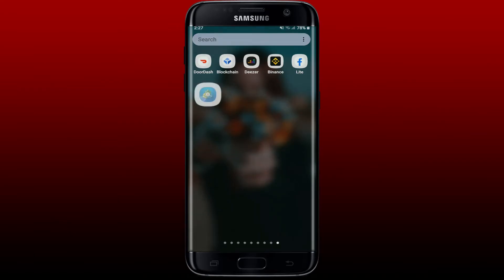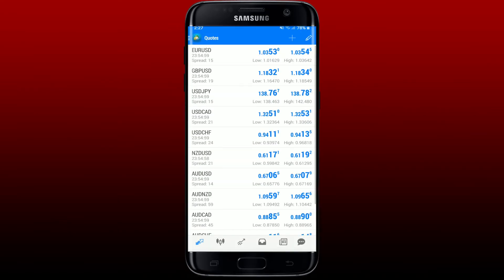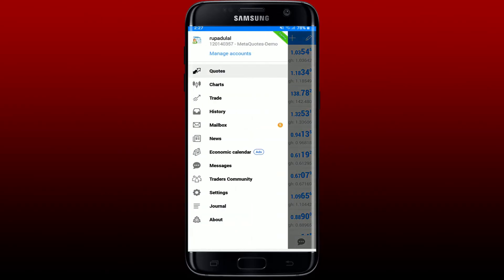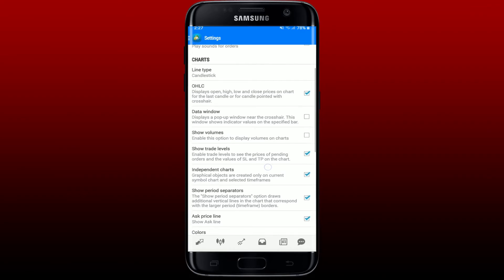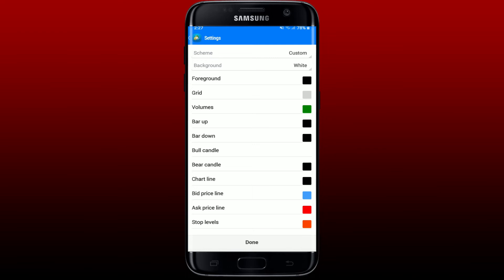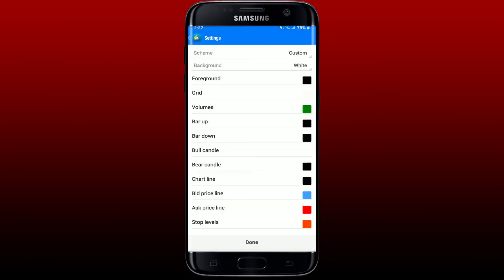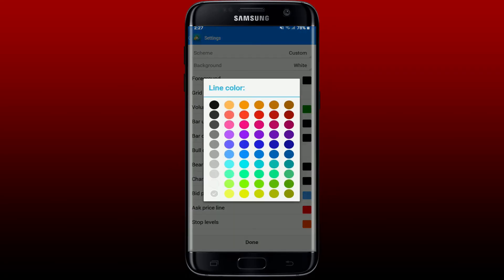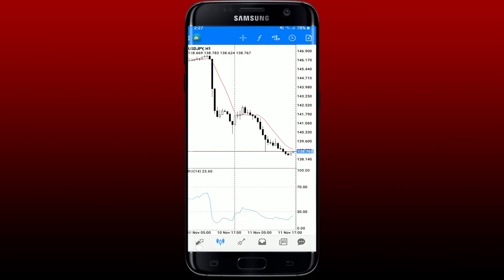How to Remove Grid on Metatrader 4? Disable Grid on Metatrader 4 App 2022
How to Remove Grid on Metatrader 4 | Disable Grid on Metatrader 4 App

Need help on how to remove grid on Metatrader 4? Here in this video, we'll show you a quick and easy method on how to remove grid on Metatrader 4. Watch this video till the end for better assistance on how to remove grid on Metatrader 4. Simply launch your MetaTrader 4 app and navigate to the main home page. The grid will become invisible and will sit behind any indicators or shapes you add to the chart. If you want to remove or make your grid invisible, you can do so by tapping the hamburger menu in the upper left corner of the app.